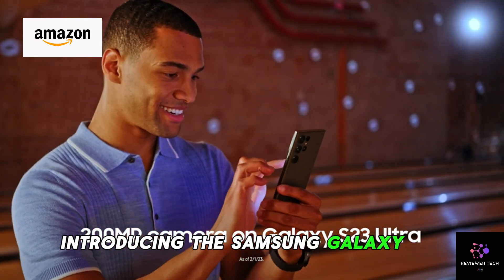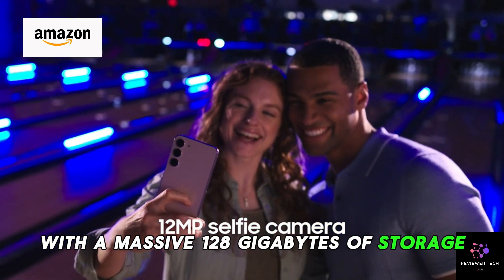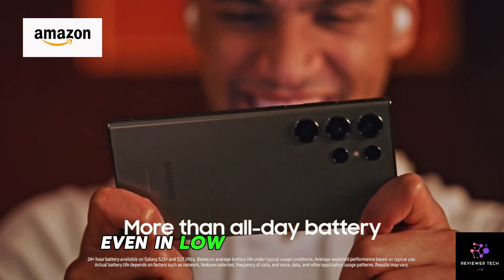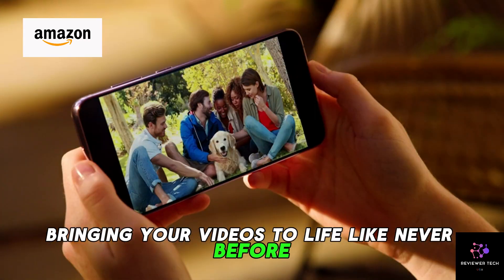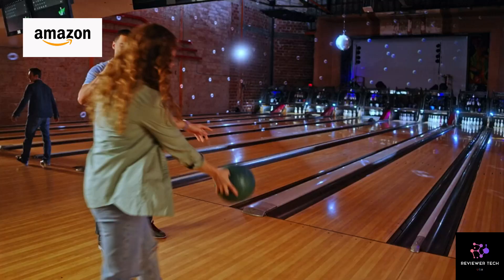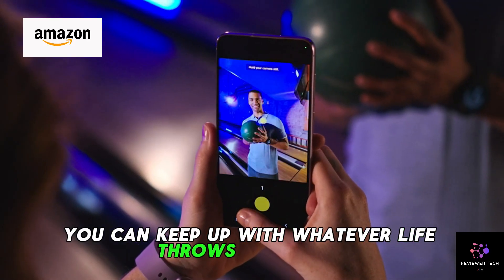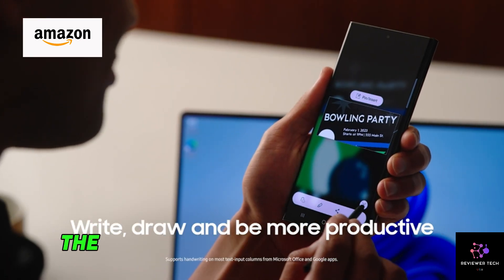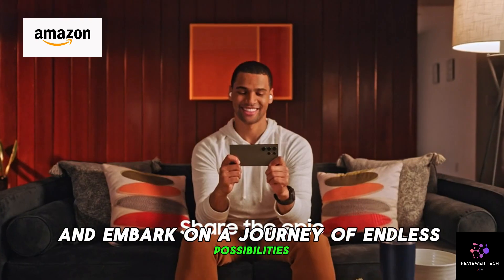Samsung Galaxy S23 Unlocked Android Smartphone, 128GB, 50MP Camera, Night Mode, 8K Video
👉Samsung Galaxy S23👇

👉Samsung Galaxy S23👇

👉Samsung Galaxy S23👇